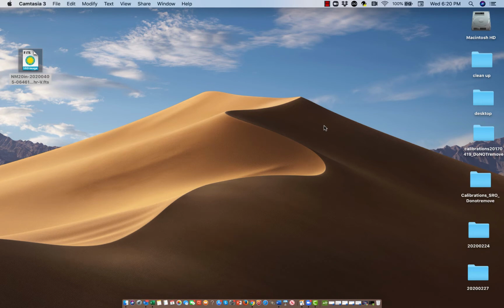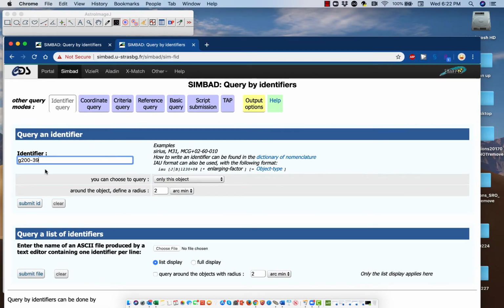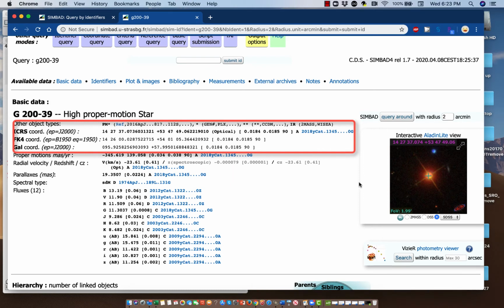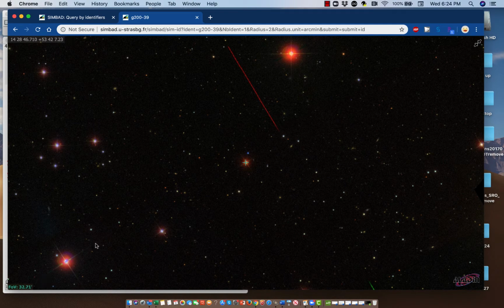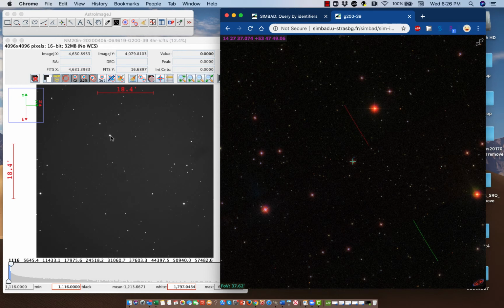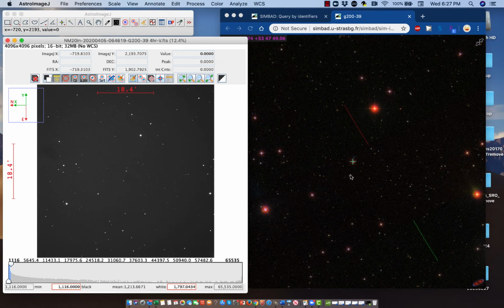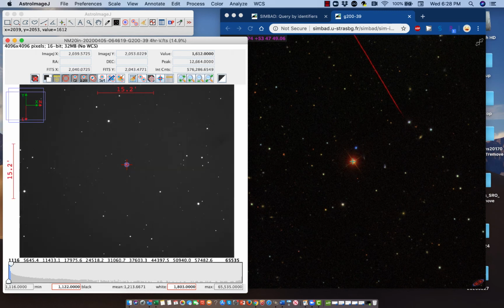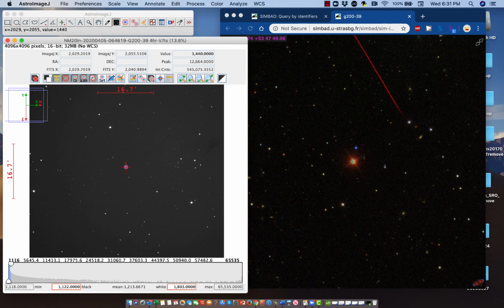Using SIMBAD to locate a target on an astronomical image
This video demonstrates how to use SIMBAD to locate a target on an astronomical image.